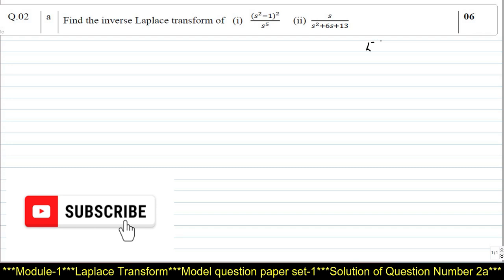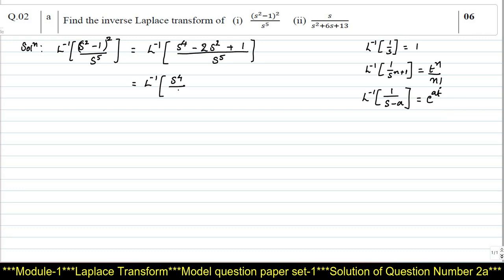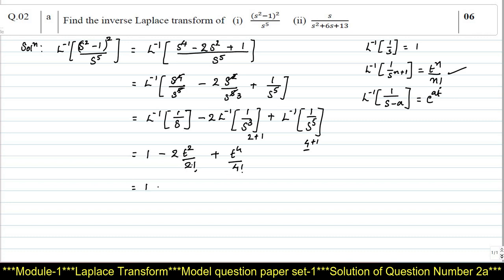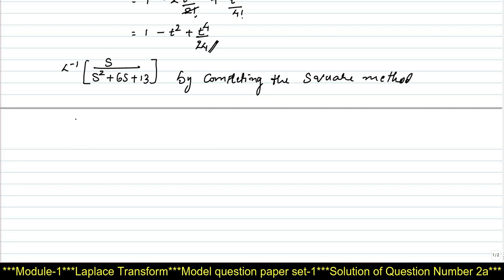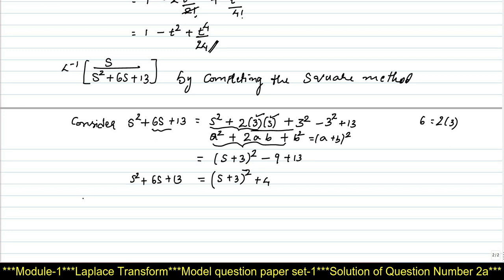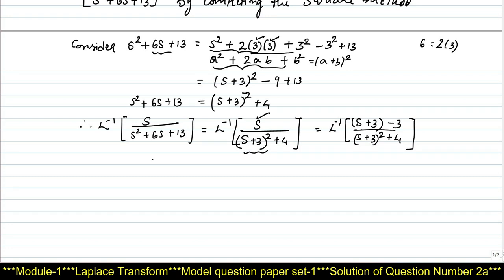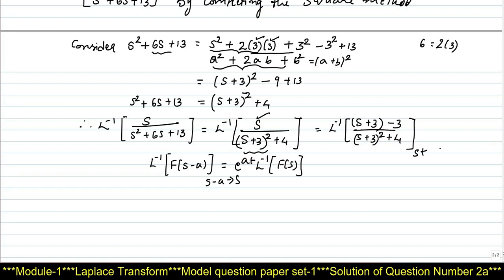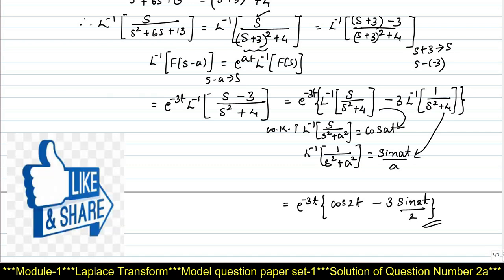Laplace transform MODEL QUESTION PAPER -1 COMPLETE SOLUTION of Question Number 2a | Module 1 TCFSNM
Laplace Transform

2a. Find the inverse Laplace transform of (i) (𝑠^2−1)^2/𝑠^5 (ii) 𝑠/(𝑠^2+6*𝑠+13)

I have explained the solution of question number 1c of model question paper 1.

STUDENTS OF 18SCHEME WITH SUBJECT CODE 18MAT31 CAN ALSO REFER THIS SCHEME OF EVALUATION.